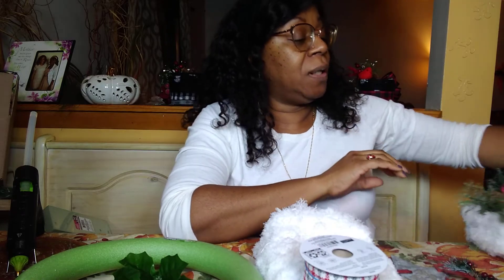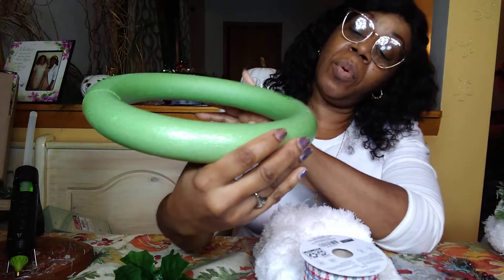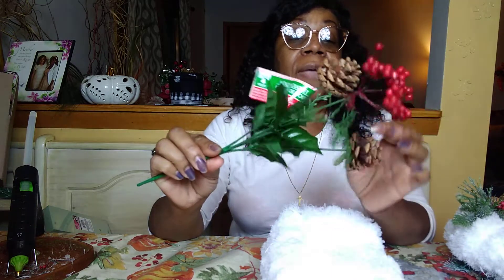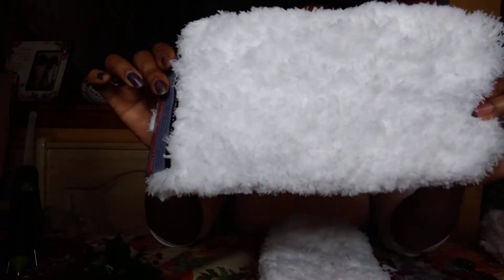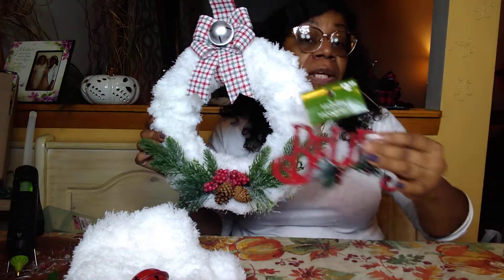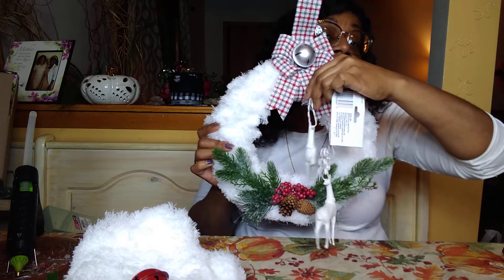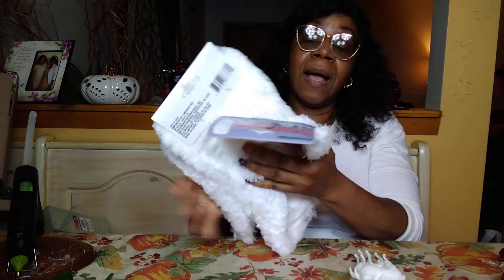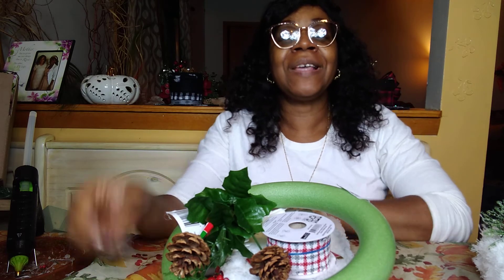Easy Dollar Tree DIY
Hello fam💞 Here is the materials list for my Sunday Live Craft with Dee. Come make this easy beautiful DIY Dollar Tree Craft with me. It's always a fun time of laughter and love!